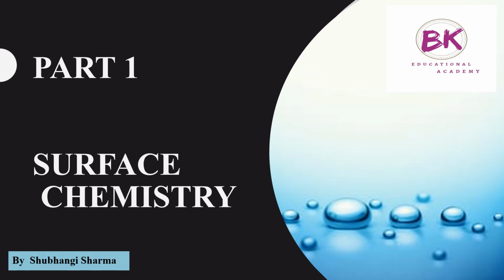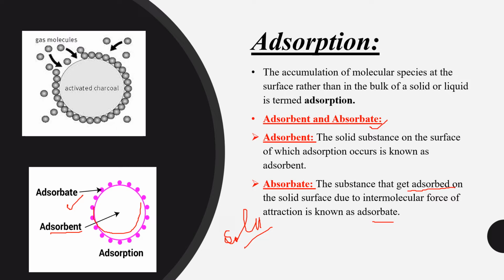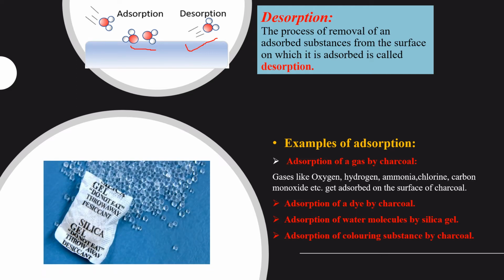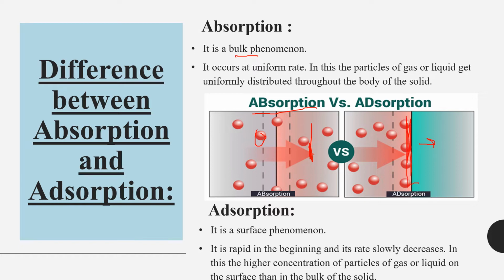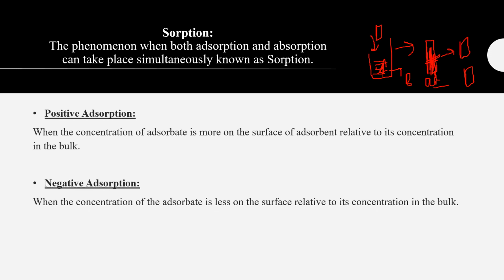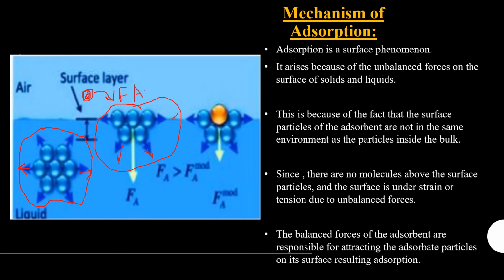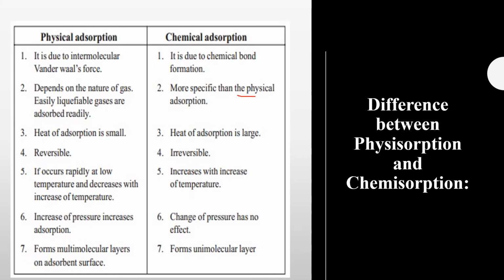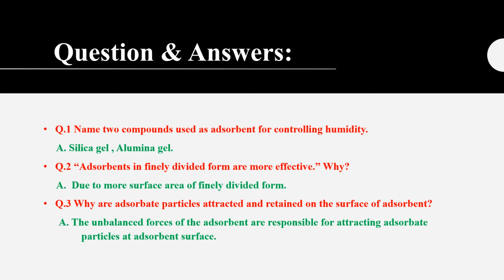Surface chemistry | Class XII | Part 1 | By - Shubhangi Sharma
Lecture By -  Shubhangi Sharma

Surface Chemistry
Adsorption
Desorption
Absorption
Sorption
Physisorption
Chemisorption